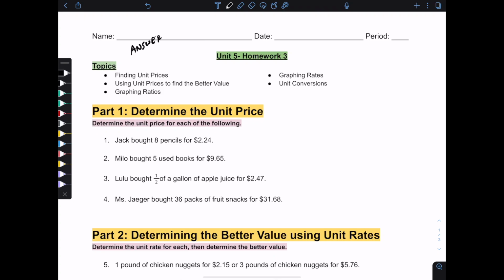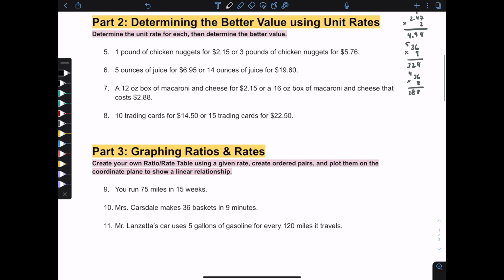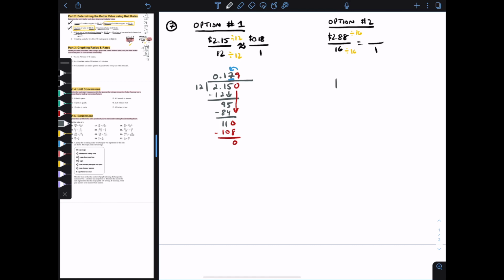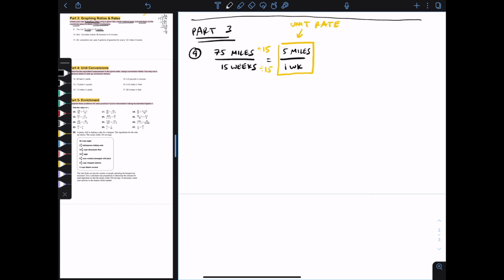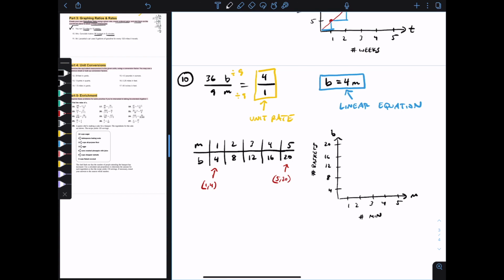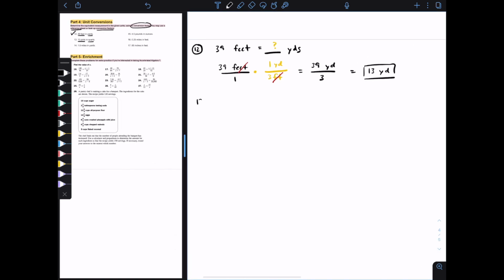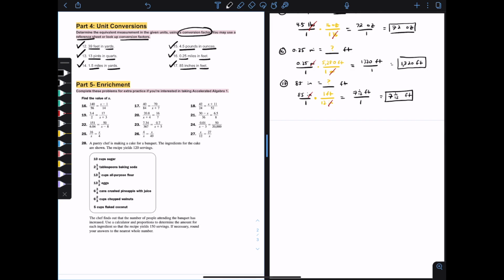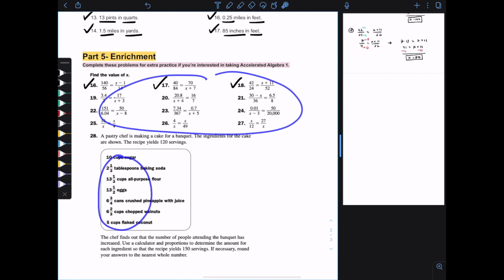Unit 5- Homework 3 (Answer Key)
Rates, Unit Rates, Better Value, Graphing Rates and Ratios, and Unit Converisons